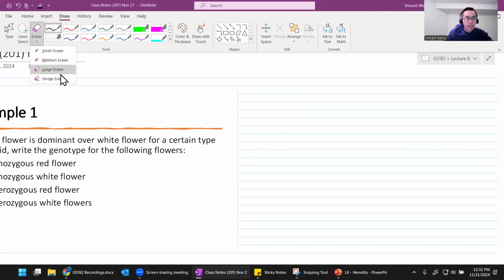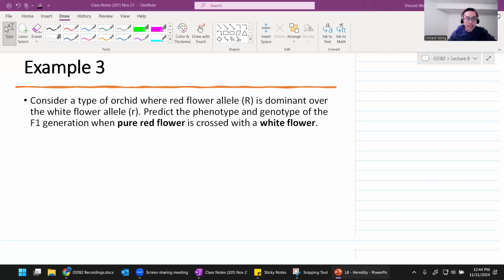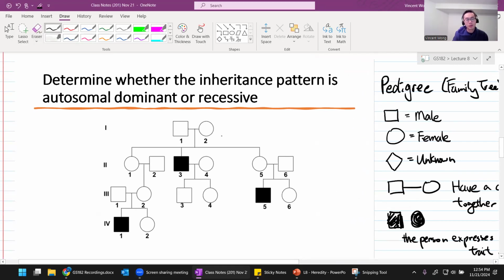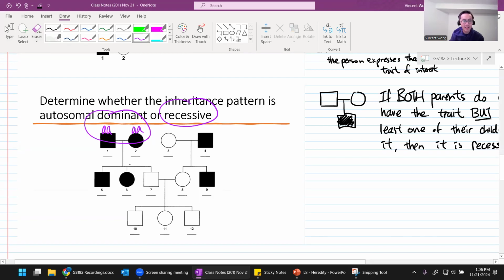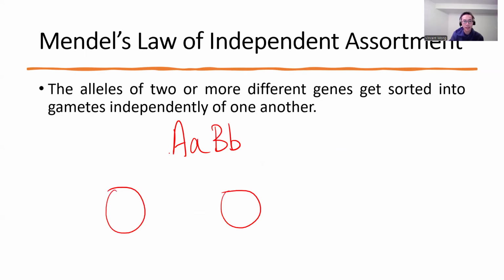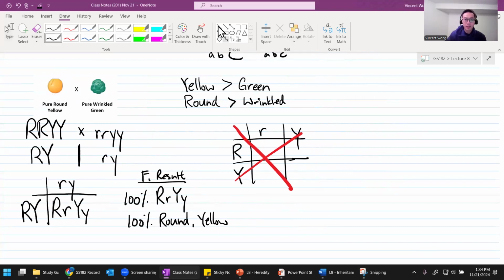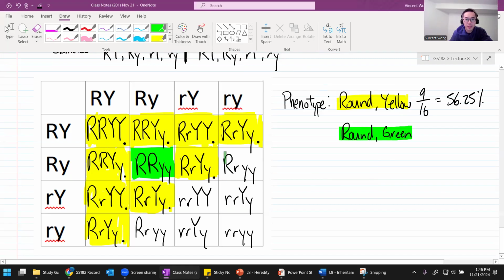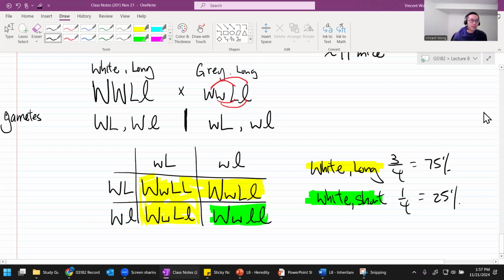L8 Hereditary Part 2 202 Nov 21 2024